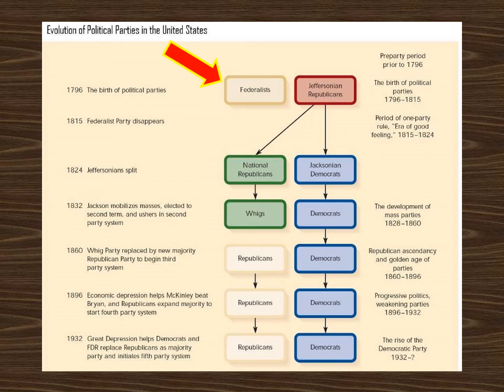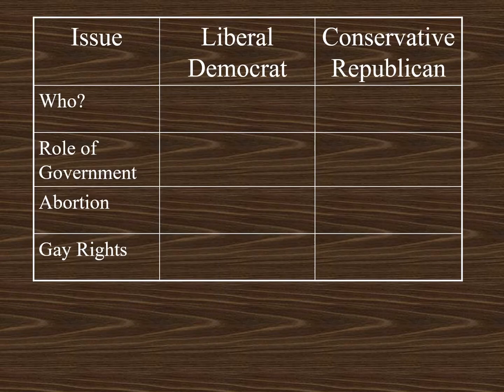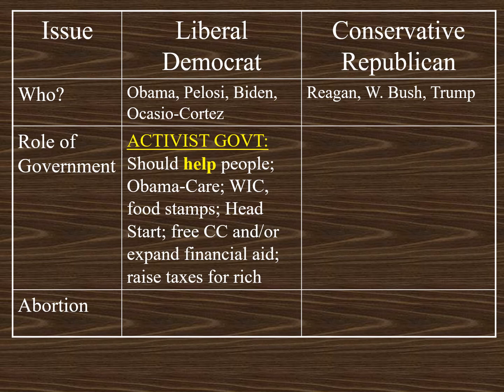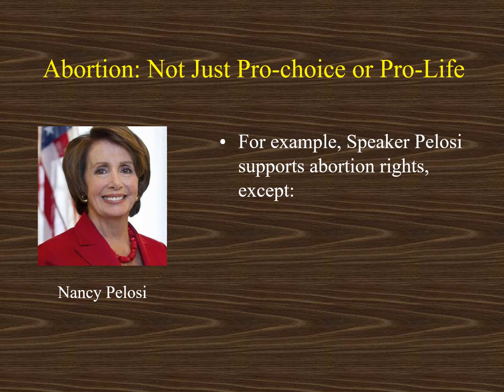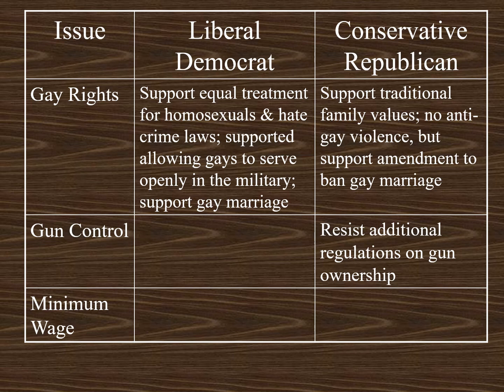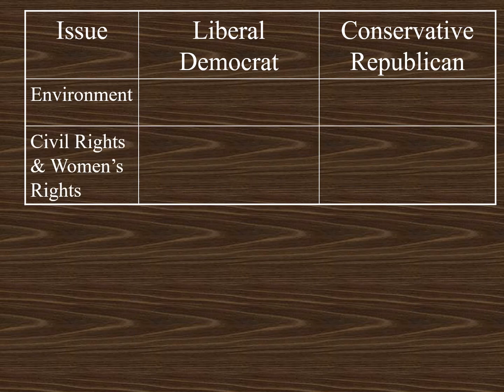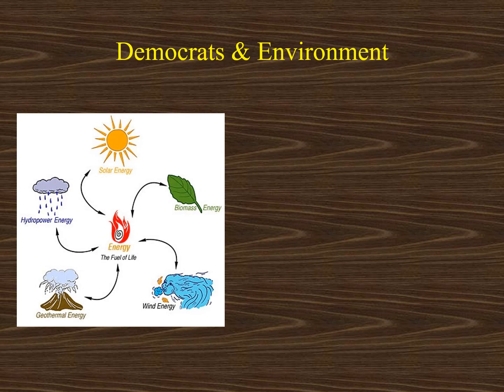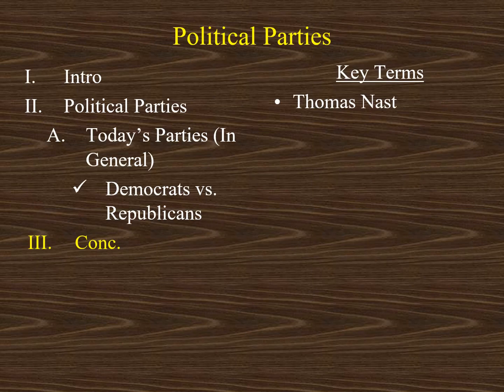Lecture07 Political Parties 2020